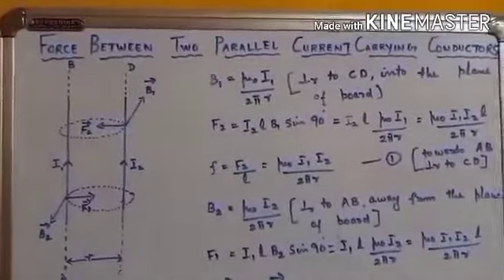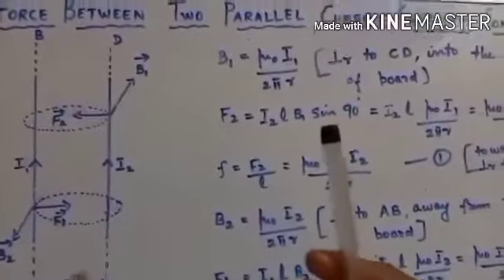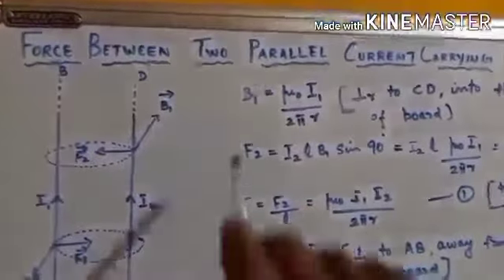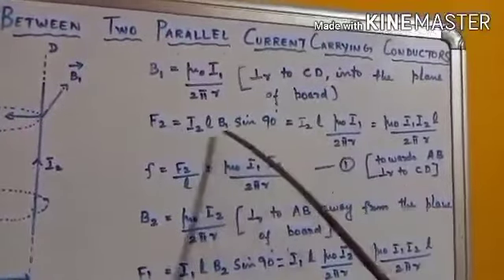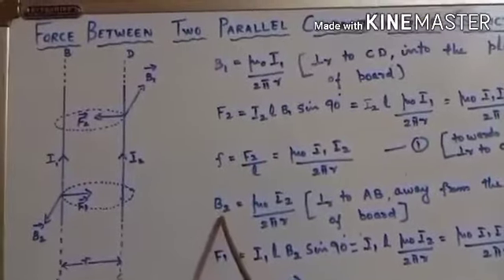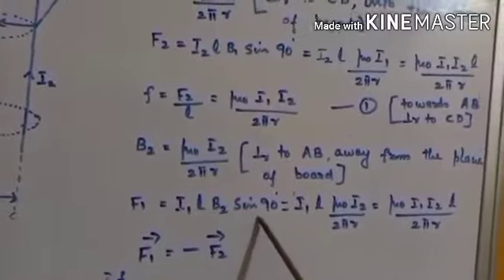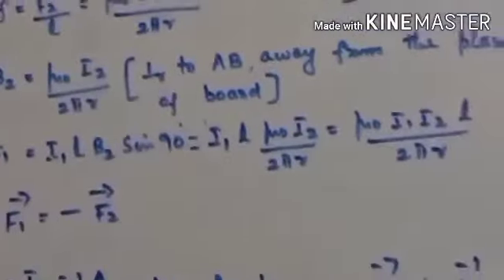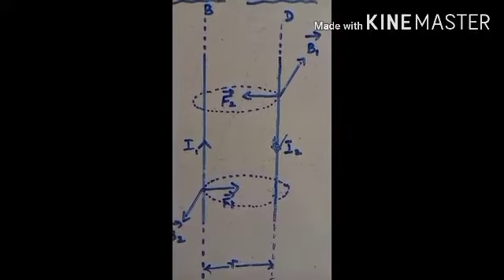Force between two parallel current carrying conductors